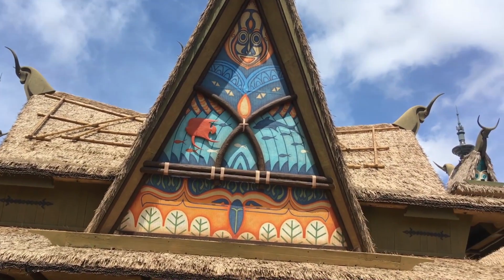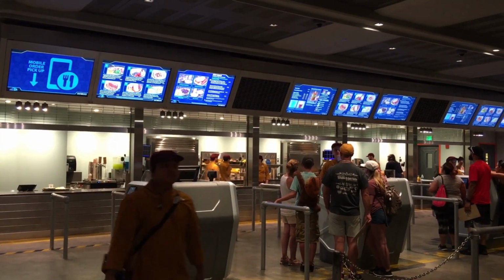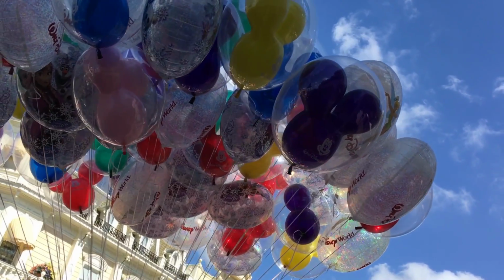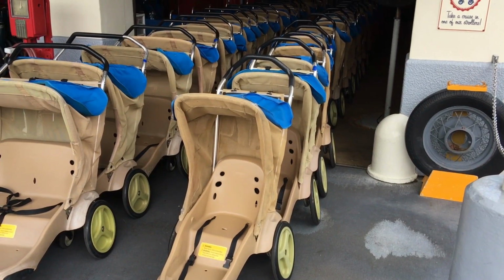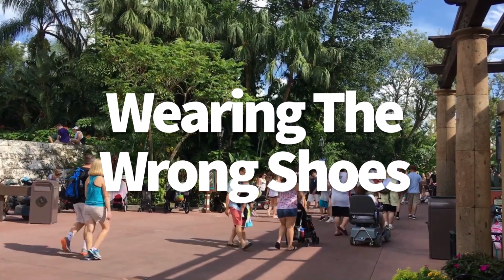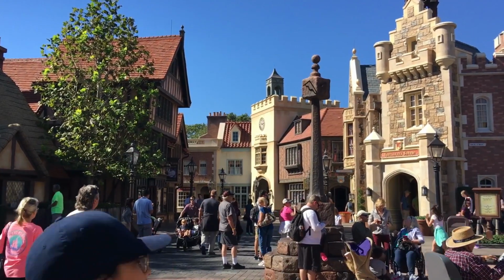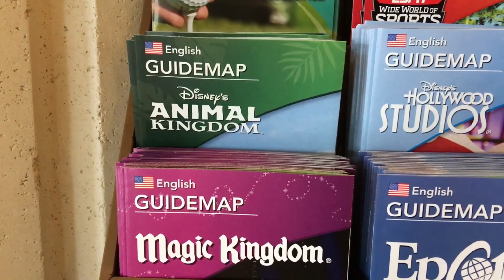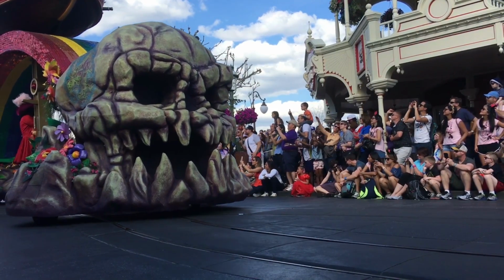Rookie Mistakes To Avoid in Disney World!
On our last visit to the parks, we noticed there there seemed to be a lot of people who didn't know about a couple of easy ways to avoid making a few mistakes for their trip. So today we're going over some of our favorite tips for how to make the most out of your Disney World visit that we get asked about pretty often, or that we see people having issues with from time to time in the parks!